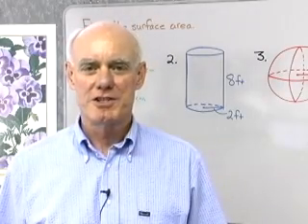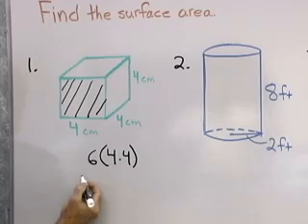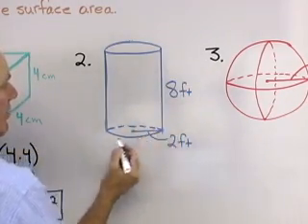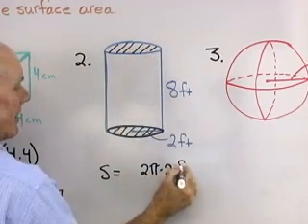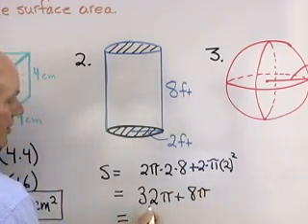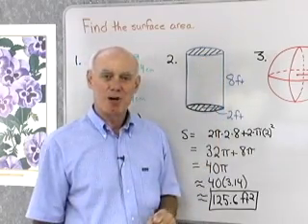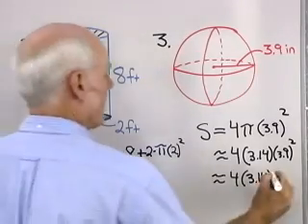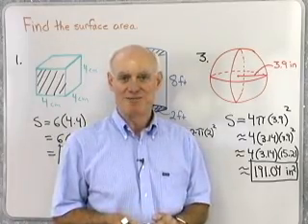Math Help with Suface Area